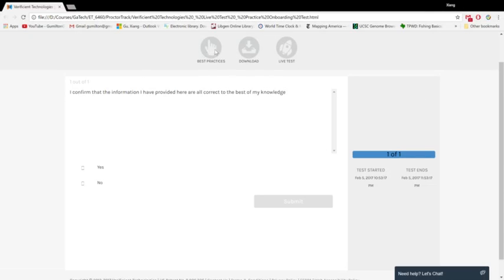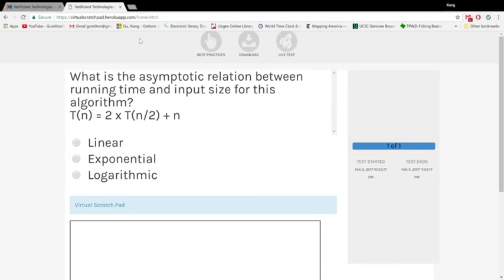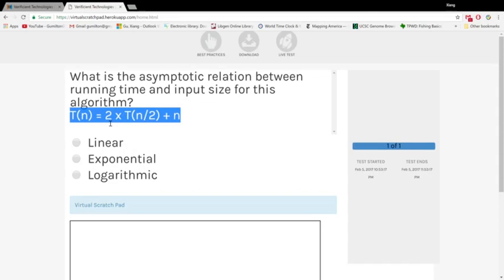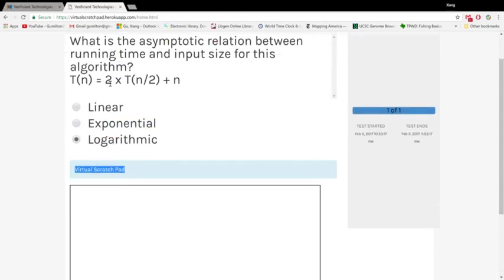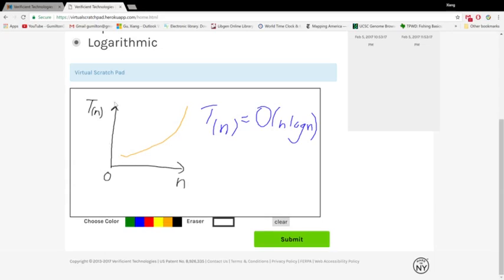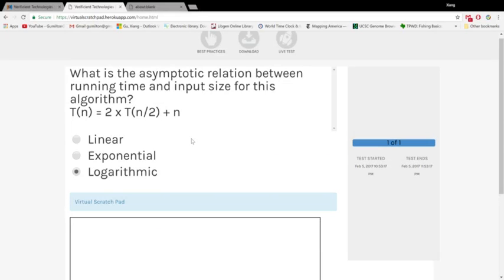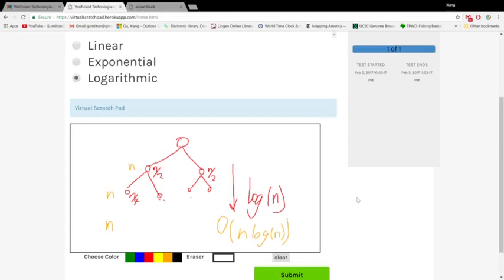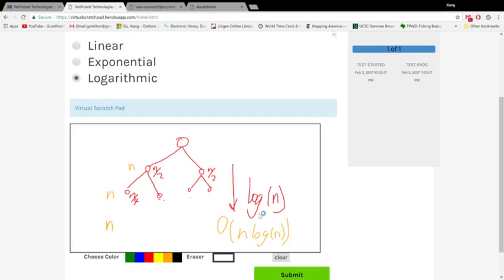VirtualScratchpad_Demo_CS6460_EducationalTechnology